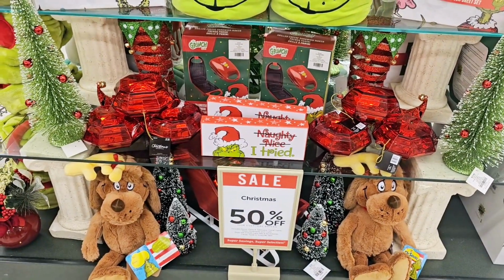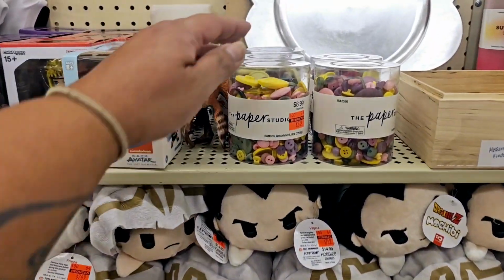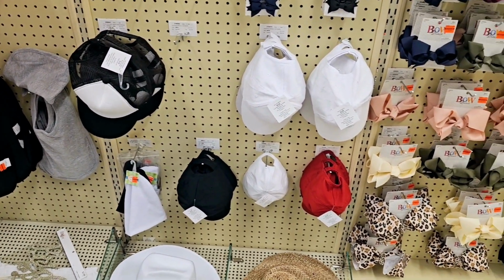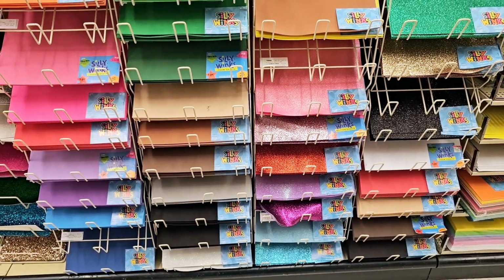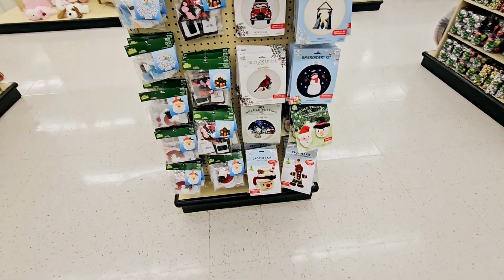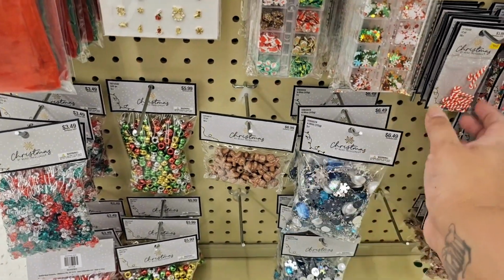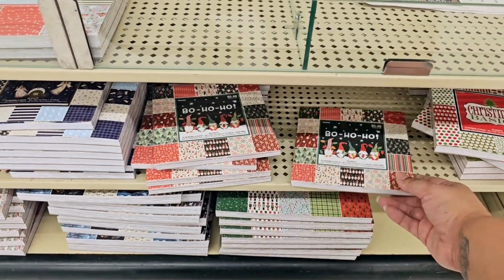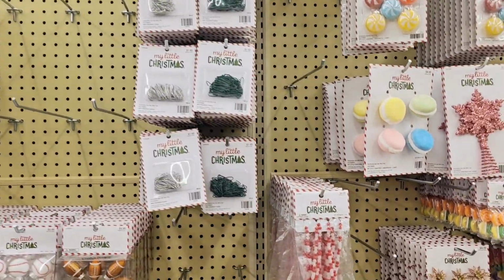Hobby Lobby | Shop With Me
I'm on Vacation and went to Hobby Lobby to look for Clearance and New Christmas items

Nicole C
VagabondCrafter

Art Glitter Glue
Reptile Glue
Pokie Tool Needles
Swap Tracker Book
My Camera Setup

Temu
New Users save 30%
Code: fav45575